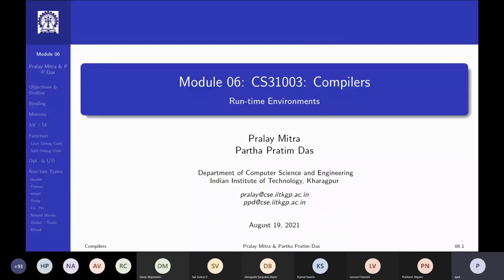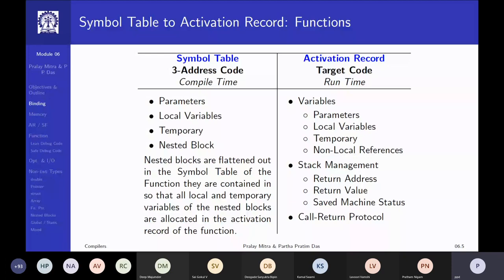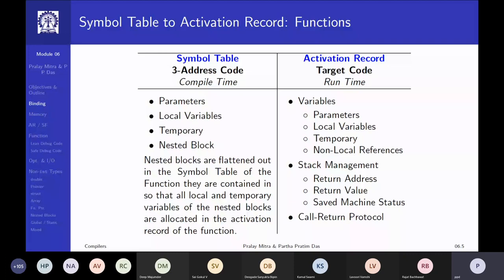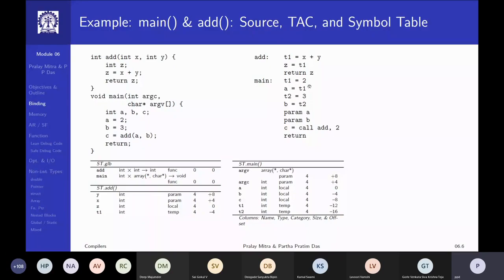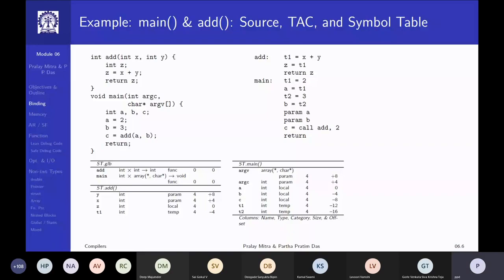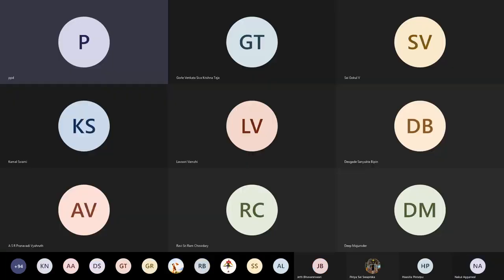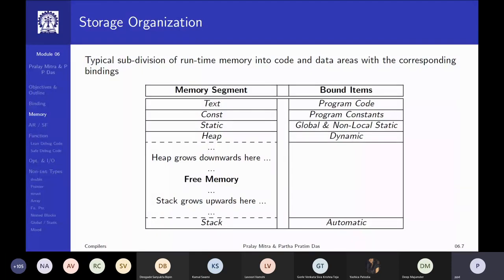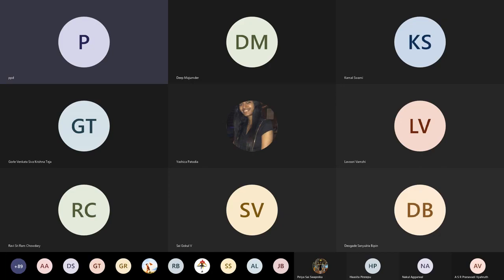02_Runtime Environments - Symbol Table, Binding, Memory_19-08-2021